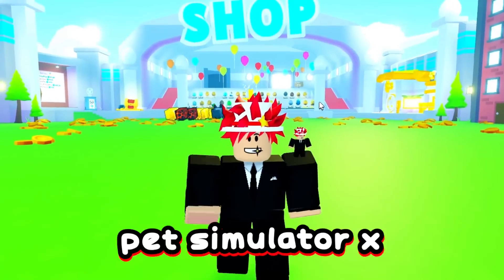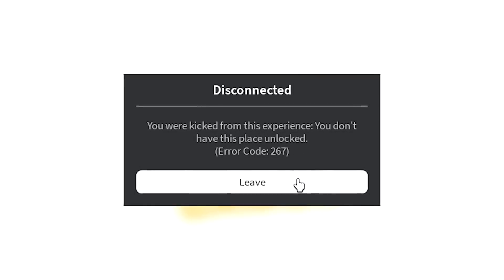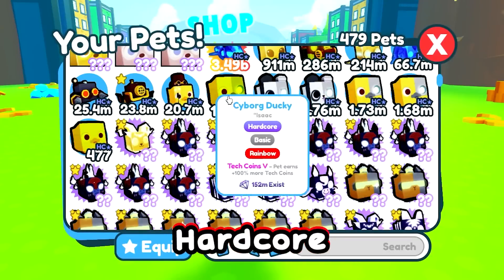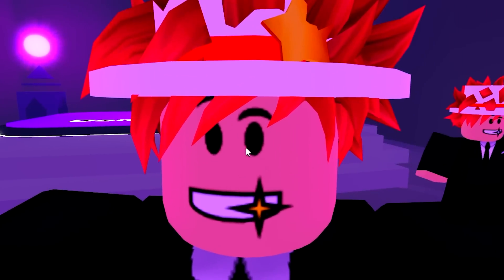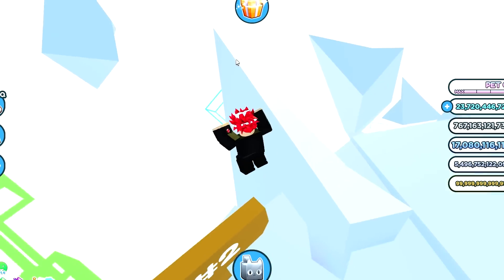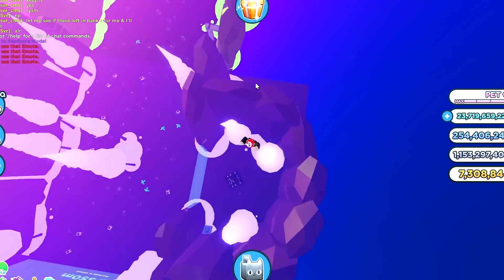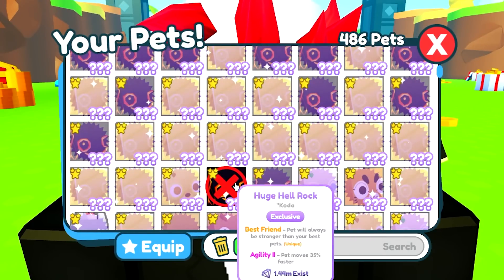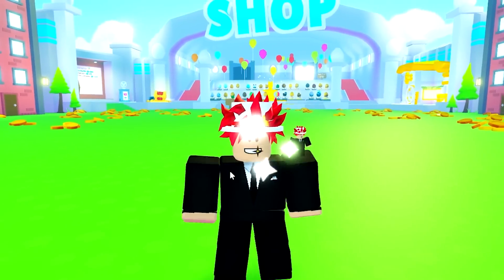BUSTING 20 Myths in Pet Simulator X..